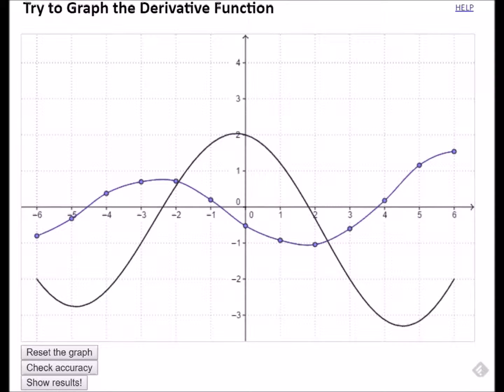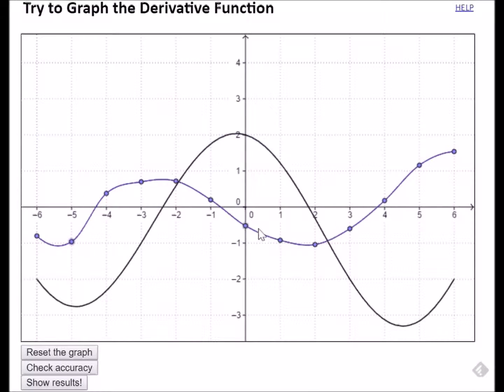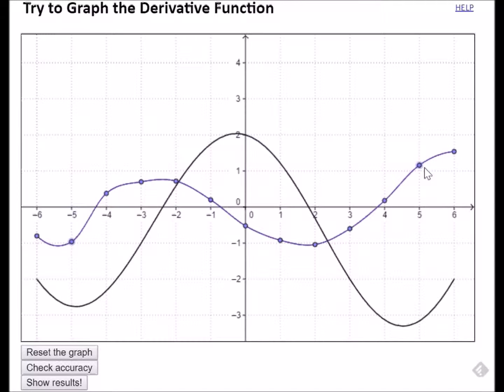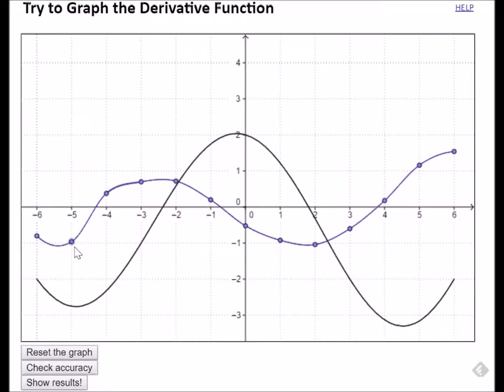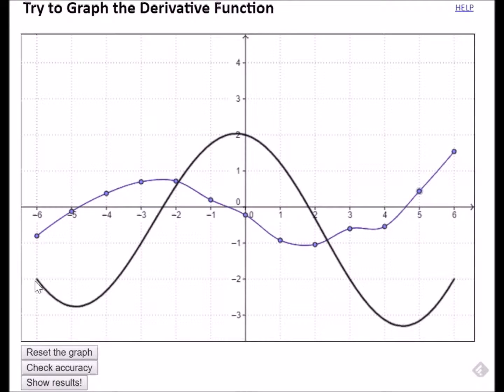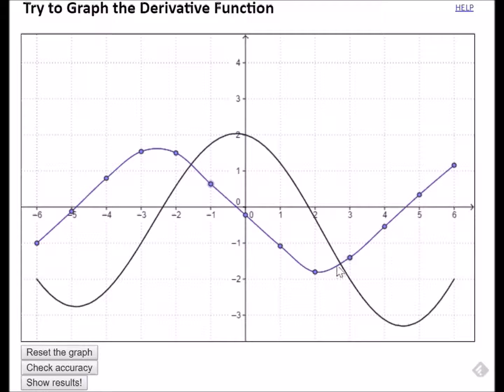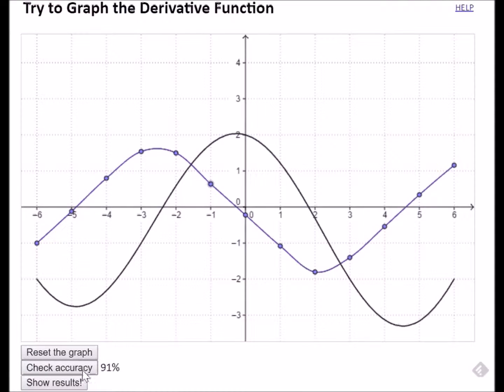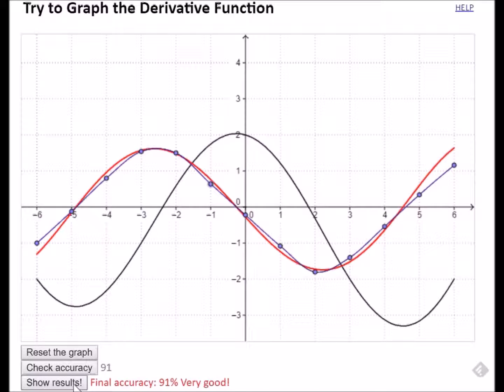1.4.1 Finding the derivative of a function given its graph